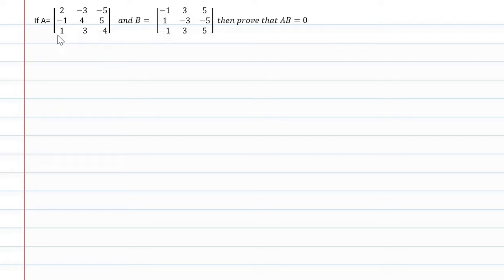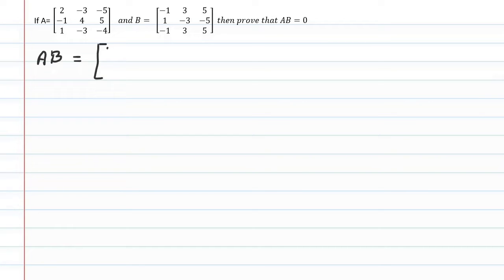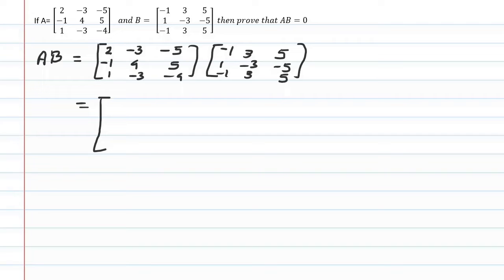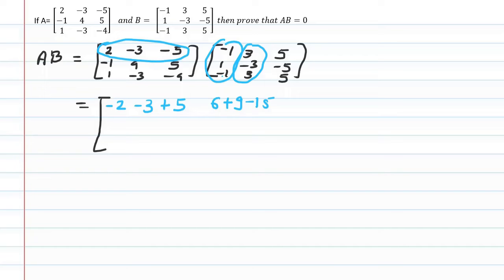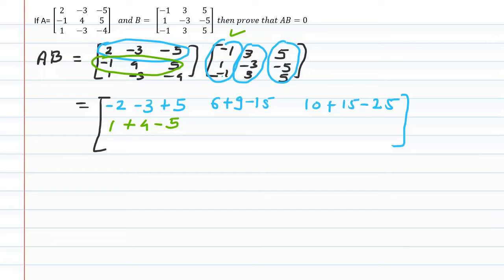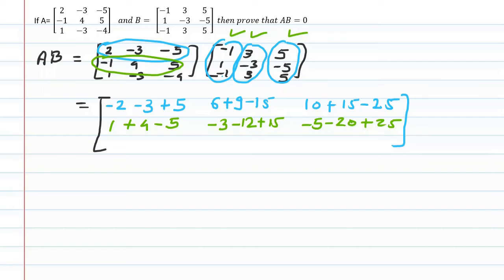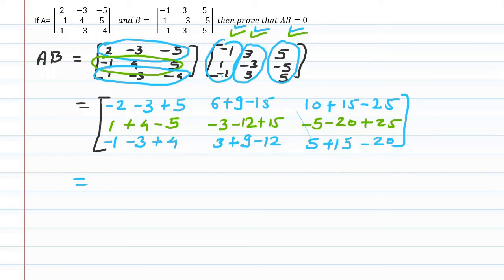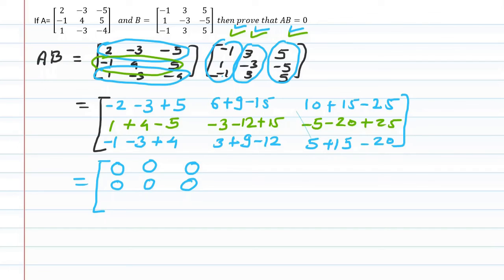Matrix Multiplication English Illustration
Let's Learn how to multiply matrices.